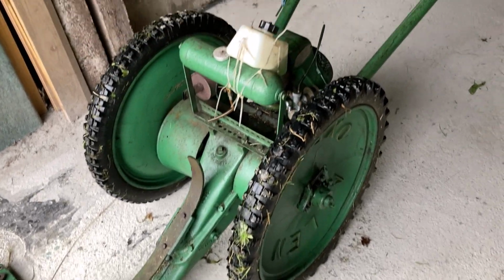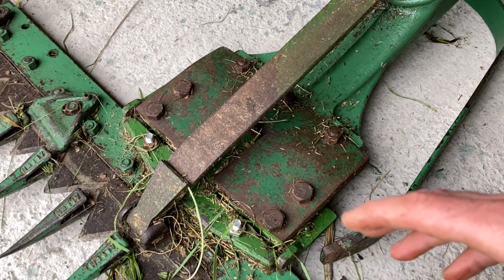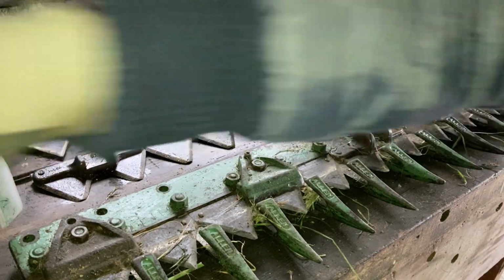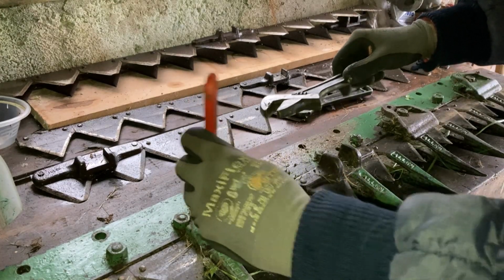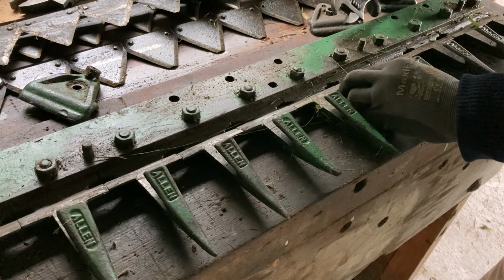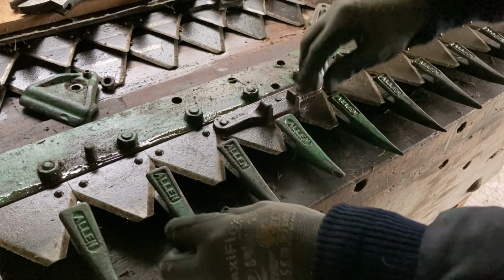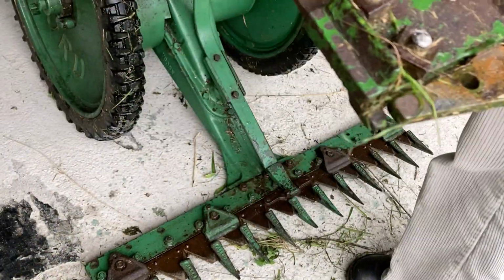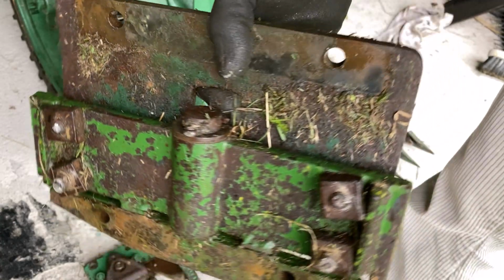Oxford Allen Scythe: Universal foot attachment and mowing underwater!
The universal foot attachment is a genuine Allen accessory that allowed the user to tilt the blade up or down for fine or rough cutting. My brief experience of mowing a meadow with it is that it causes excess vibrations in the handles because of the extra distance travelled by the blade in each stroke.  To each their own!